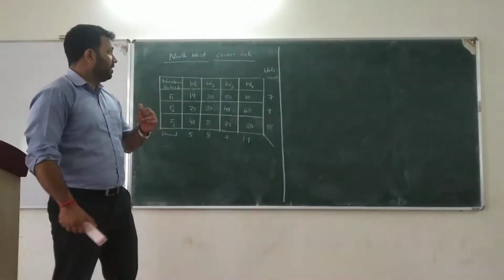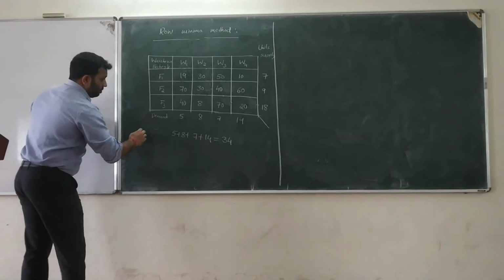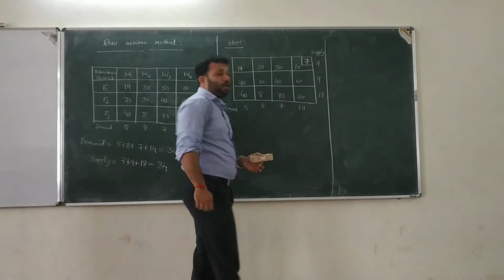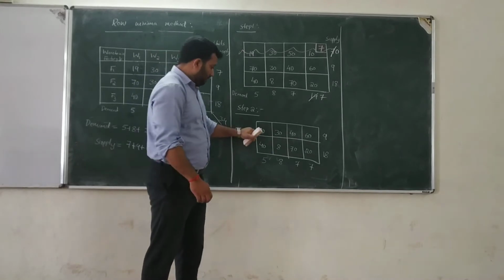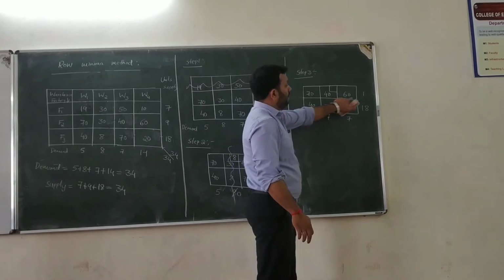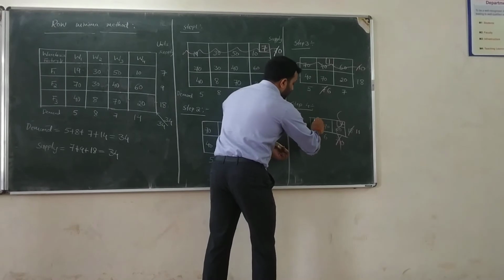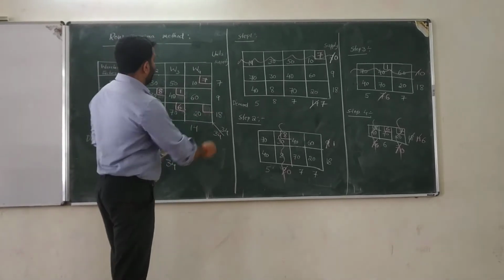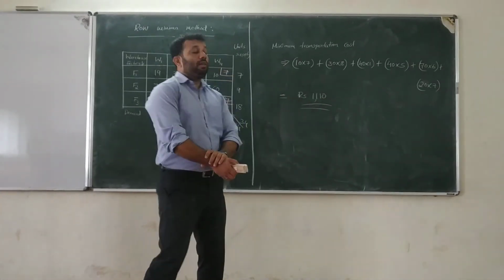transportation problem 1